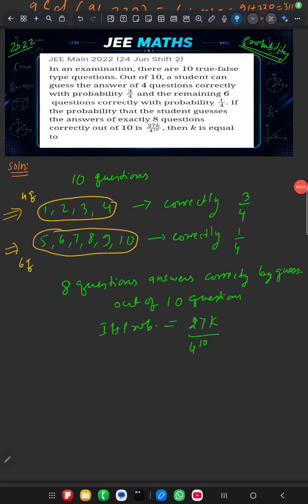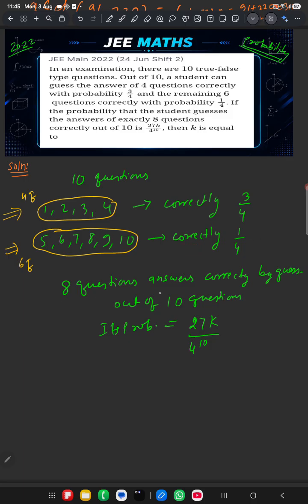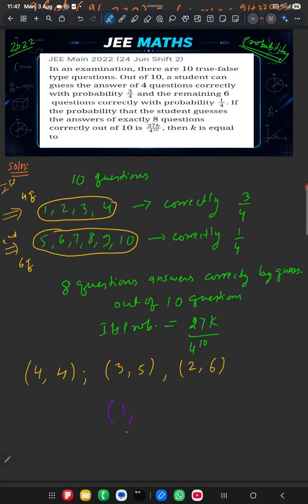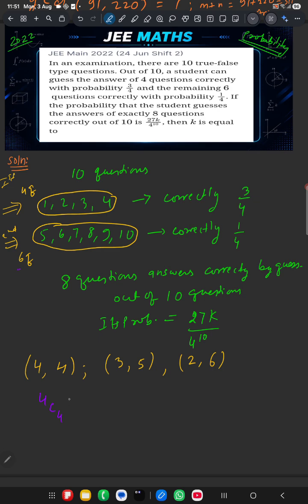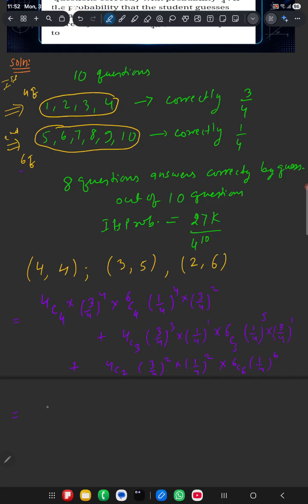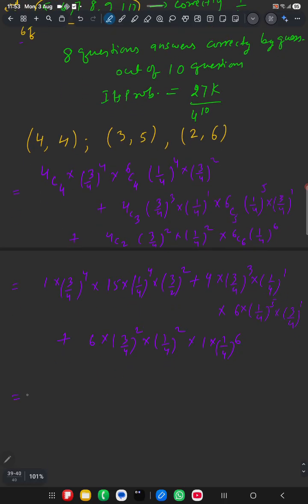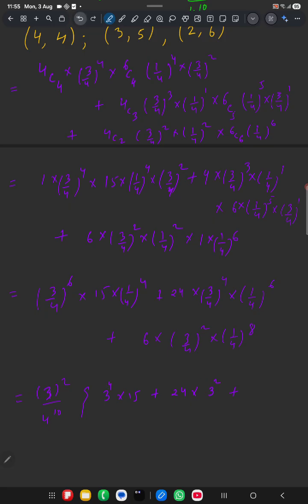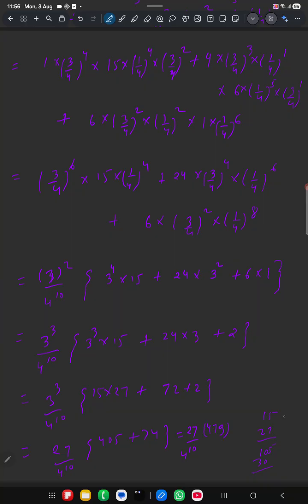Jee22, probability:In an examination, there are true-false type questions. Out of , a student can g